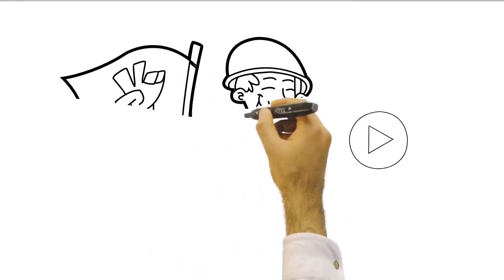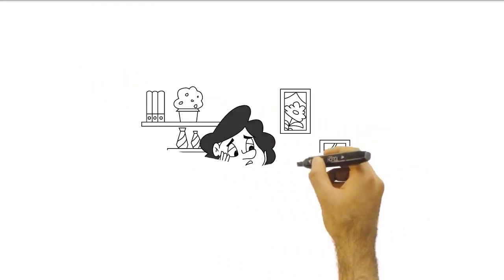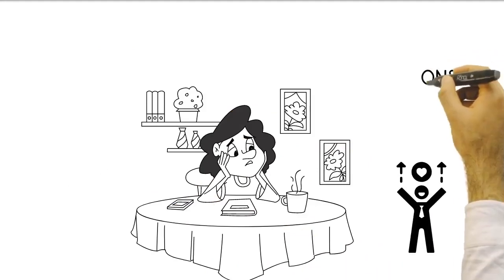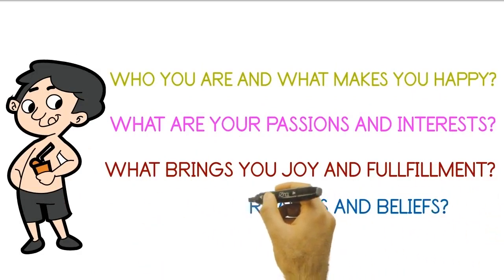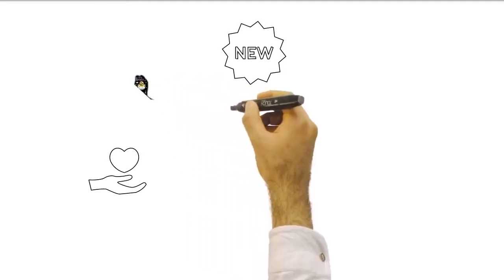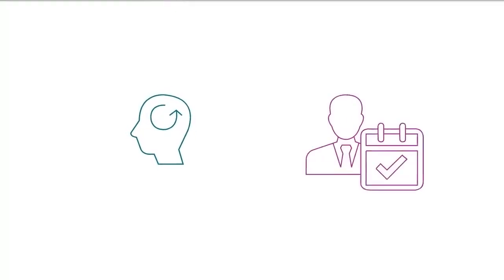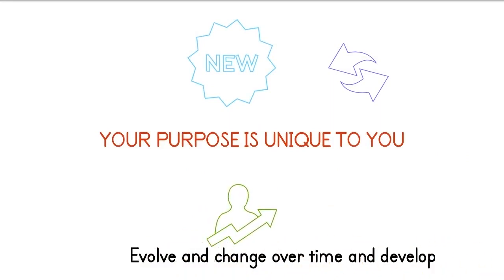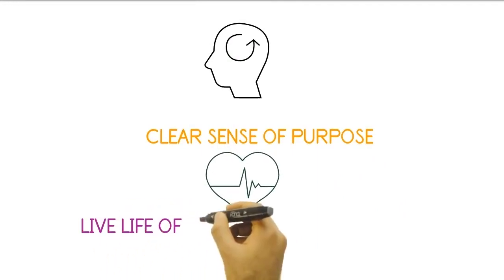Find Your Purpose: The Key to Living a Fulfilled Life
The video explores the topic of finding one's sense of purpose and how it can lead to a more fulfilling life. The host highlights the importance of self-reflection and experimentation in the journey of self-discovery and finding one's purpose. The host encourages viewers to explore their passions, values, and beliefs to determine what drives them and what they want to achieve in life. The host also emphasizes that finding one's purpose is an ongoing process that may change and evolve over time. The video inspires viewers to start their journey of self-discovery and find their sense of purpose to live a meaningful and fulfilling life.